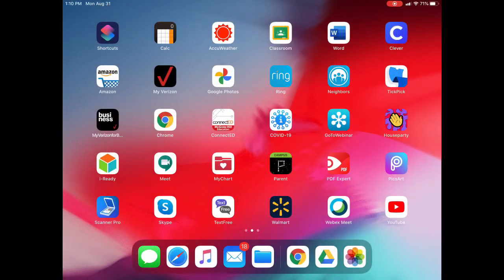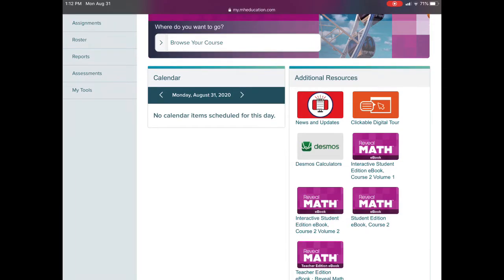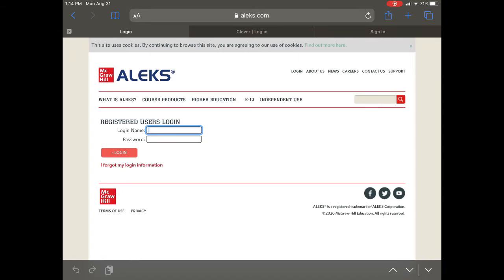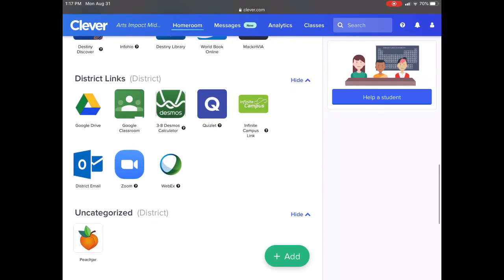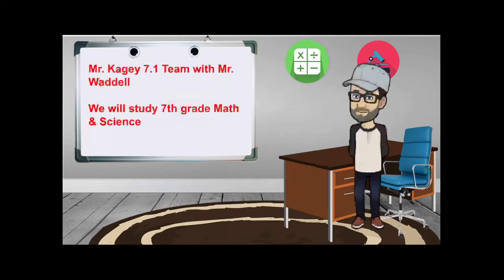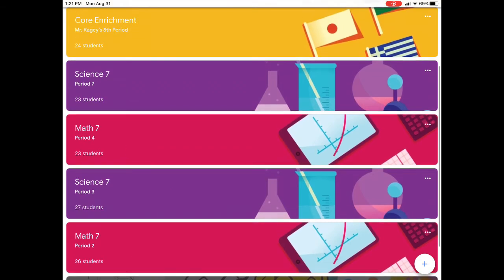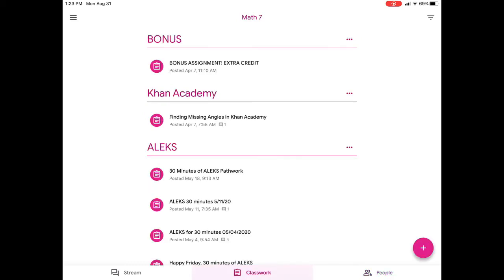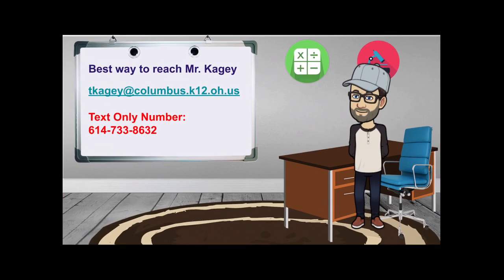7th Grade Orientation Mr Kagey